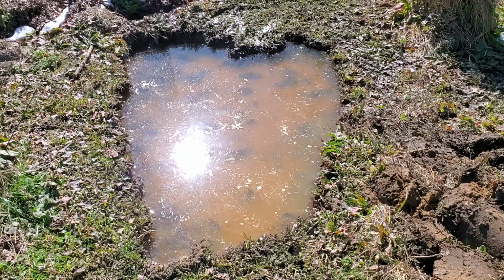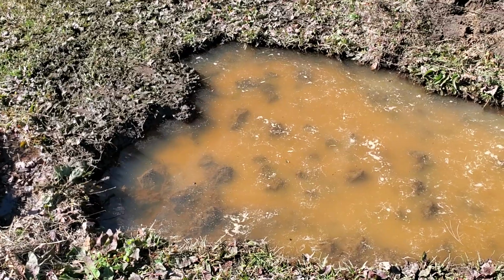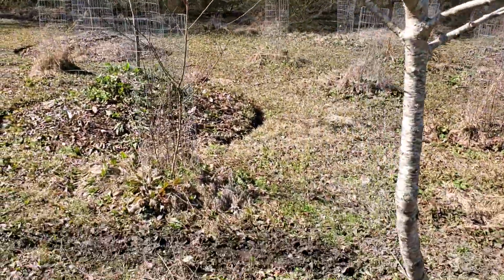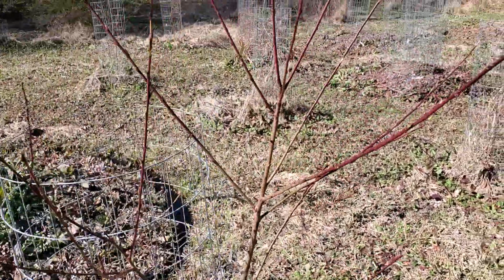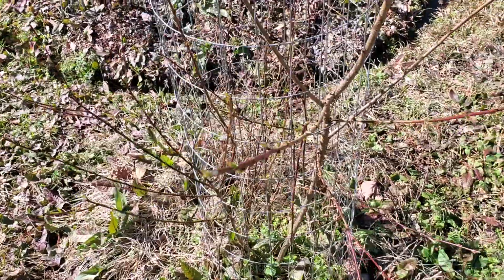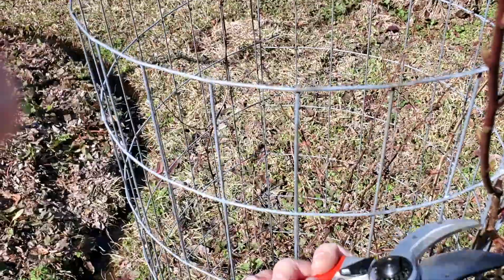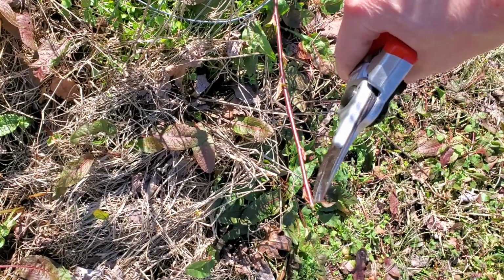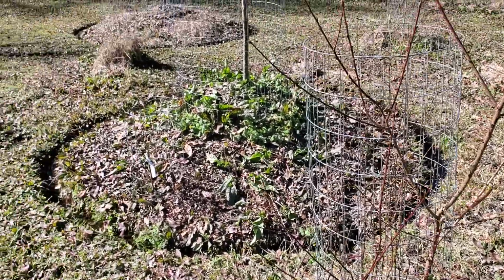Weekly Food Forest Tour! 2/23/20 Part 3- Pools (Mini Ponds) in the Food Forest! Barely Pruning!!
This video is part 3 of the weekly food forest tour for 2/23/20.

I've started digging some of the pools for my food forest! This one is only about 6 inches deep right now. It filled up with water so fast that I didn't have time to dig it deeper! :) I hope to create a lot more of these pools very soon, some smaller and some bigger all throughout the food forest.

I'd also like to connect them so that if one of the pools uphill fills up, it will overflow into the ones downhill. I'd also like to add some small fish in some of them, where I can get the water deep enough to remain filled. Some of them I want to purposefully have as seasonal pools that will fill and dry up throughout the year. These pools will hopefully be a great habitat for amphibians and other small creatures.

I did some pruning (mostly not pruning) to remove some damaged wood at the tips of the branches from some deer munching, and tried to minimize the amount of pruning on each tree to just take off what was needed.

I generally don't clean my pruners in between trees. I've found that it's really not necessary unless you are pruning a tree with an obvious disease issue. If the trees are healthy, I don't worry about it.